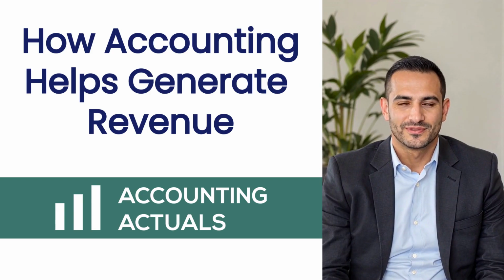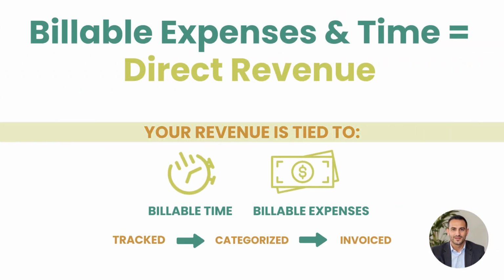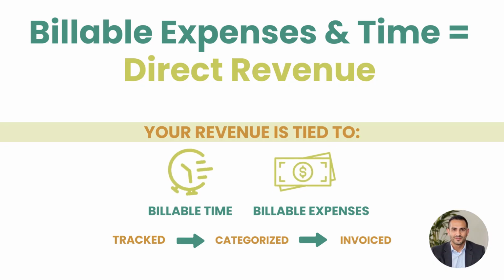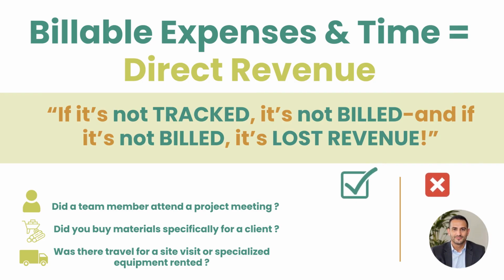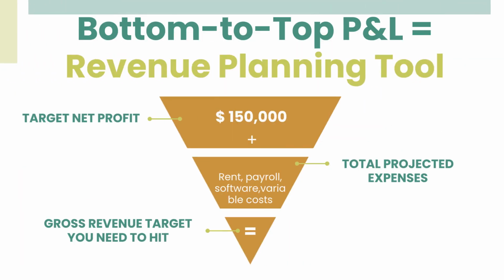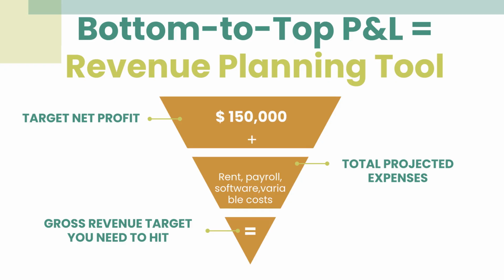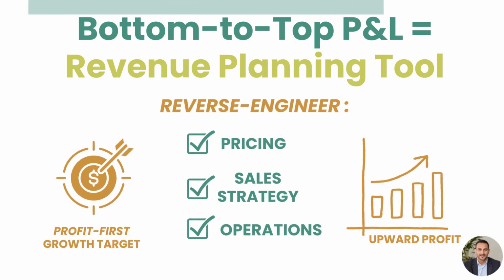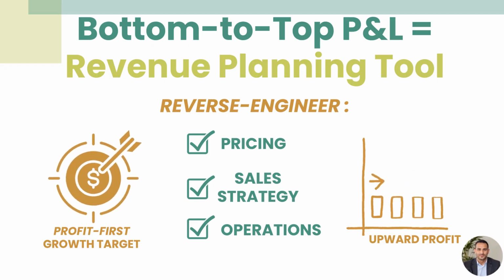How Accounting can Help Generate Revenue?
How Accounting Can Help You Build a 7-Figure Business

Think accounting is just about taxes and tracking expenses? Think again.

In this video, we break down how smart accounting strategies can generate revenue and fuel the growth of your small , medium or7-figure business. From billable time to bottom-up P&L planning, we show you how to turn accounting into a revenue-driving engine — not just a cost center.

📌 What you’ll learn:

🔹 PART 1: Billable Expenses & Time – Learn how tracking client-related hours and costs can directly boost revenue in service-based industries like construction, consulting, law, and design.
🔹 PART 2: Bottom-to-Top P&L Analysis – Discover how to reverse-engineer your profit goals and set revenue targets that support sustainable growth.
🔹 PART 3: Accountability & KPIs – Find out how performance tracking and team accountability turn revenue goals into real results.

Whether you're scaling a startup or managing a growing team, this video will help you see how accounting can support profitability, clarity, and long-term strategy.

➡️ Ideal for:
• Business owners
• CFOs & controllers
• Agencies & consultants
• Anyone building a 7-figure business

At Accounting Actuals, we take pride in a seamless month-end close process for our clients that lead to clear and GAAP-compliant financial statements and reports.

Contents of this Video:
0:00 Start
0:20 Billable Expenses & Time = Direct Revenue
1:36 Bottom-to-Top P&L Analysis = Revenue Planning Tool
3:01 Accountability & KPI's